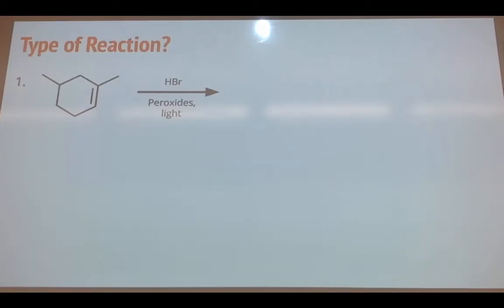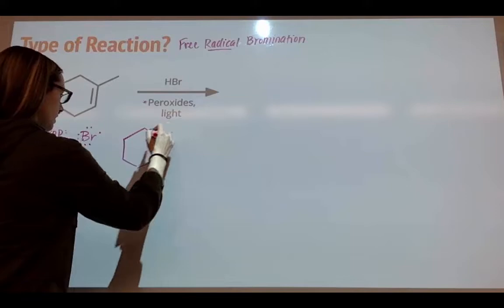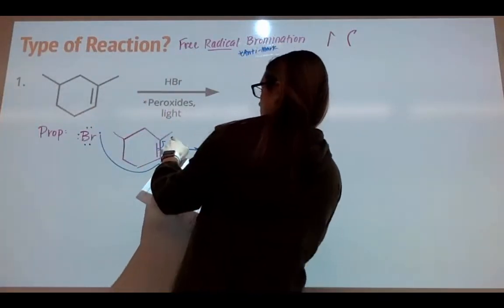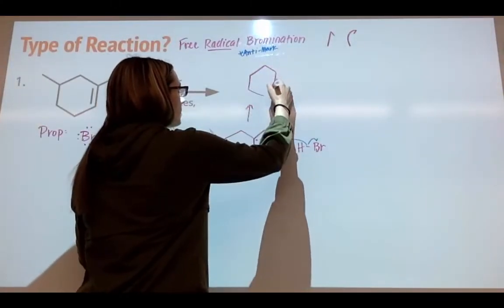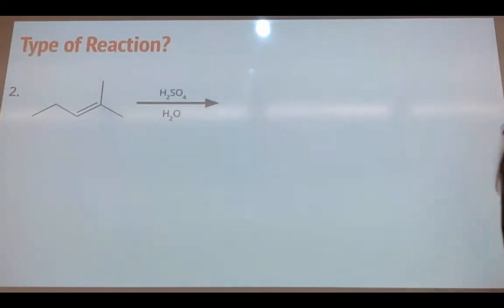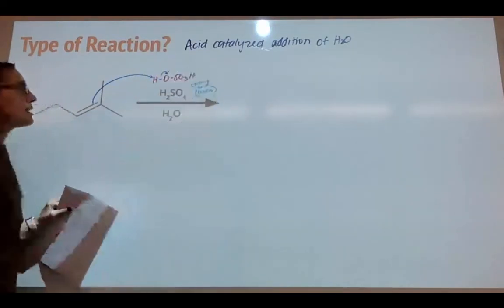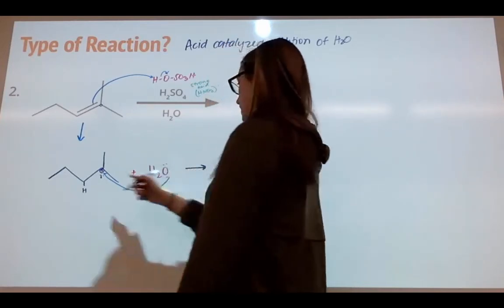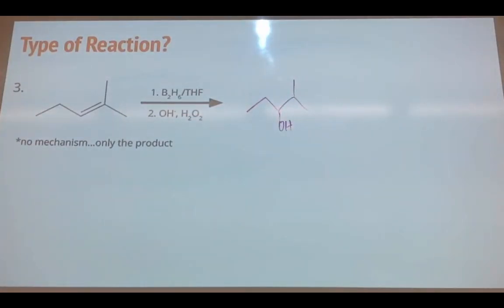Alkene Reaction Mechanisms (Free Radical Bromination & Acid-Catalyzed Addition)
Review of the mechanism for free radical bromination and acid-catalyzed addition of water
A brief explanation of predicting products for hydroboration-oxidation